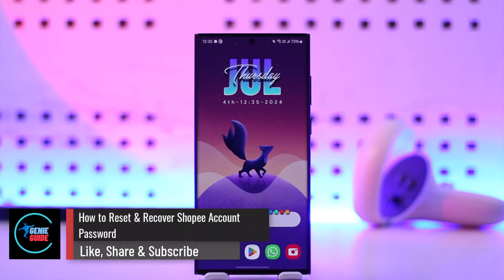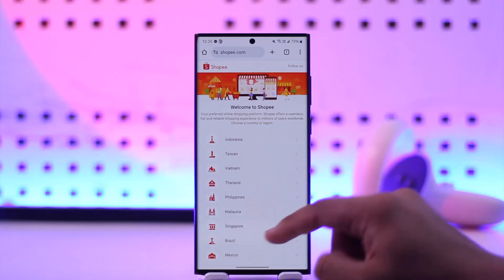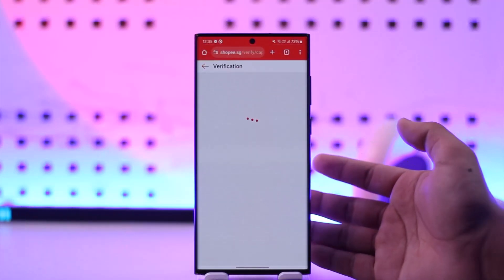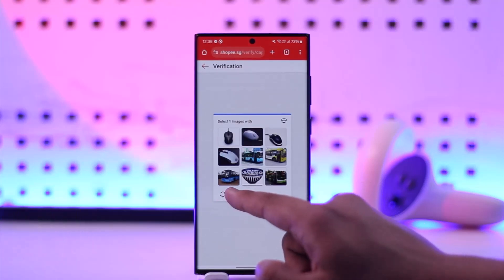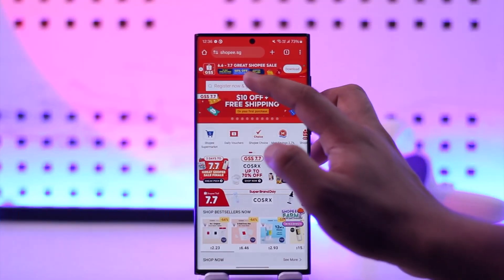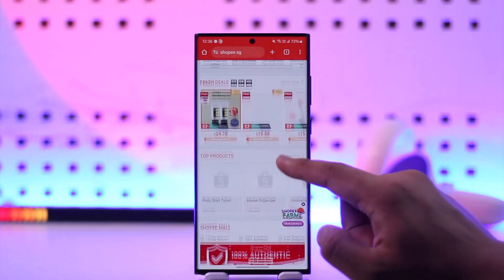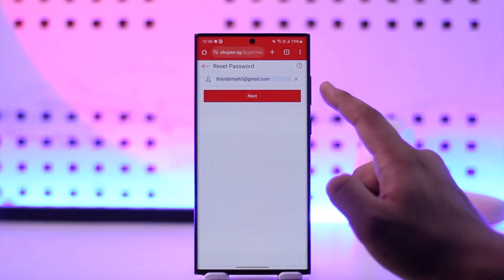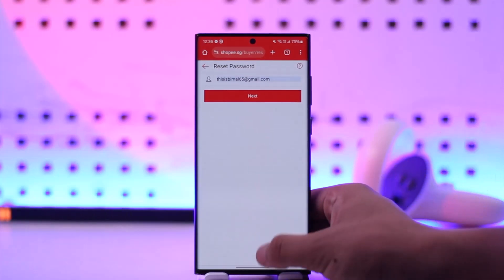How To Reset & Recover Shopee Account Password | Shopee.com Account Recovery !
This video demonstrates how to reset and recover your Shopee account password. It guides you through accessing the Shopee website (shopee.com), choosing your country, and navigating to the login page.

Chapters:
0:00 Introduction
0:12 Selecting Country
0:24 Accessing Login Page
0:50 Using "Forgot Password"
1:00 Verifying Email and Resetting Password
1:09 Conclusion